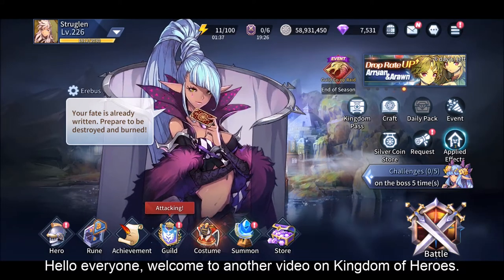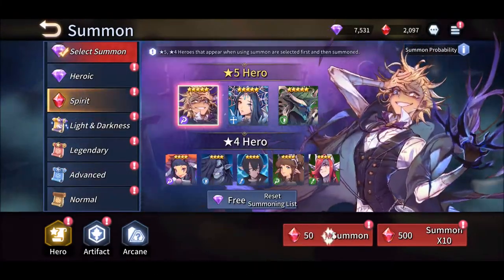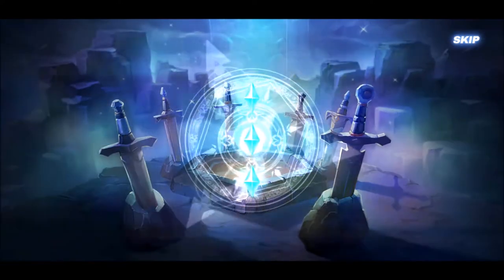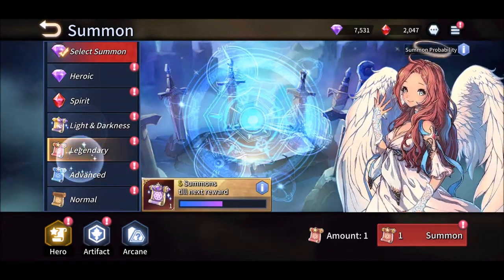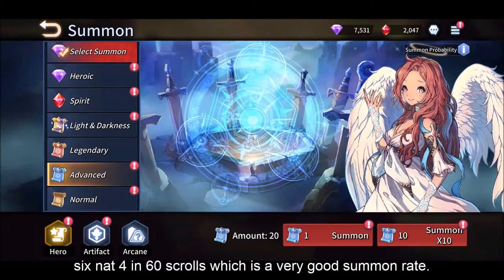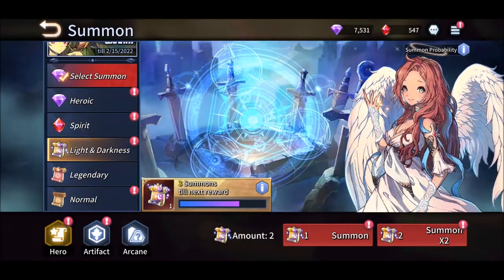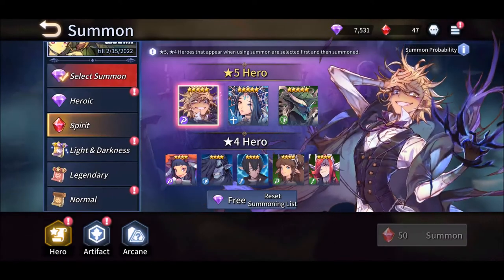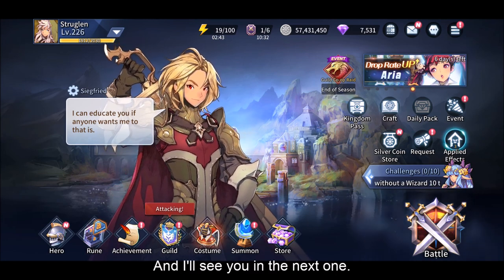How many Nat 5s will I get? - Kingdom of Heroes Tactics War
Over 150 scrolls saved up under a month, some see what we got from them!

Totally f2p account, not spending a single gem on summoning.